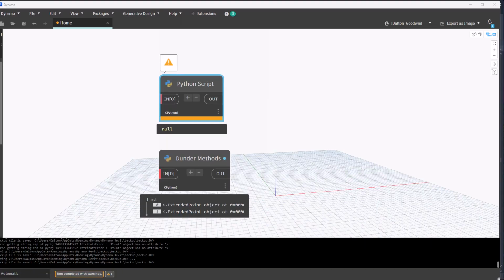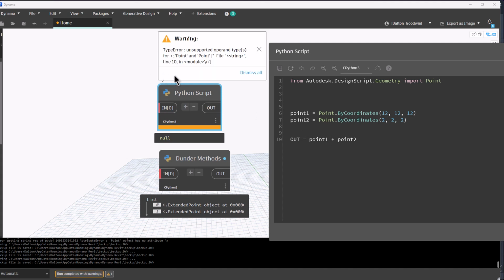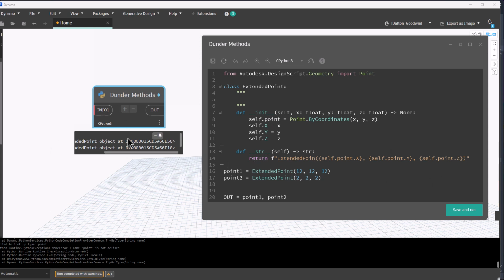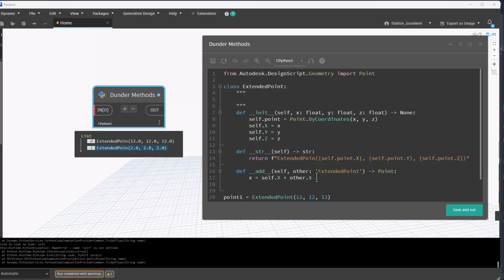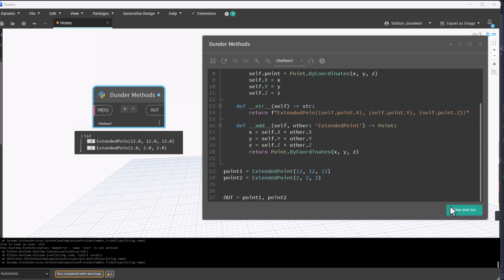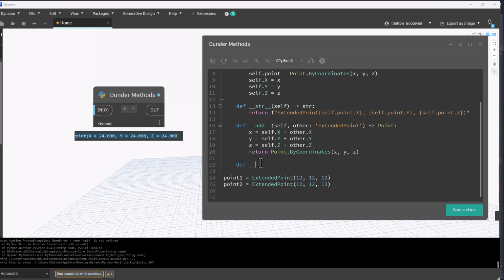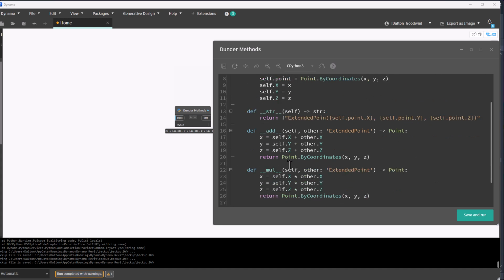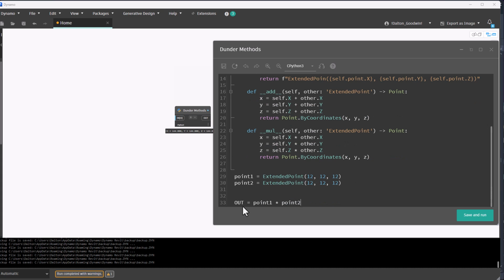Extending Dynamo Point Class with Python Dunder Methods